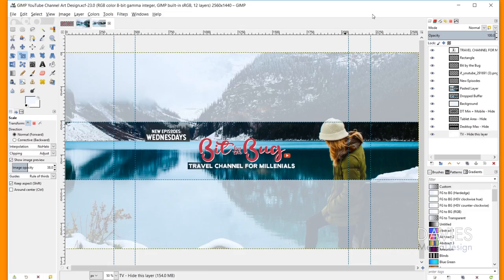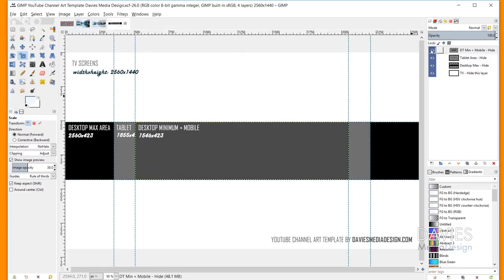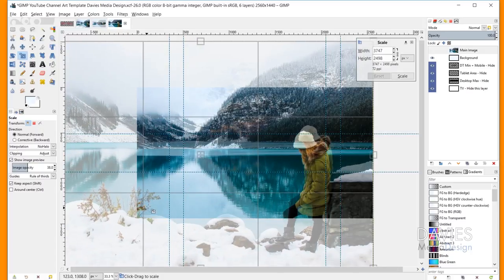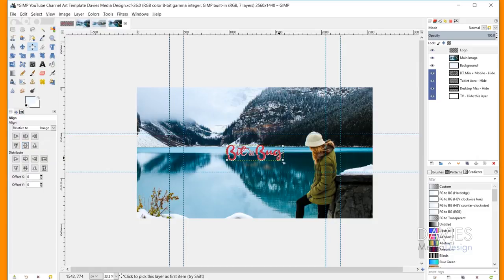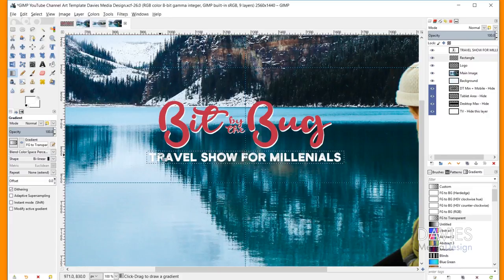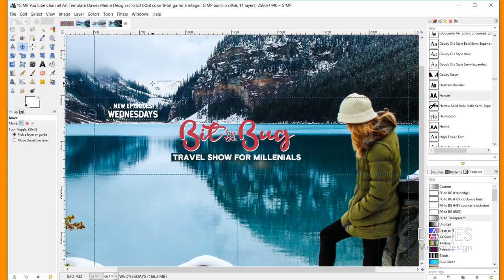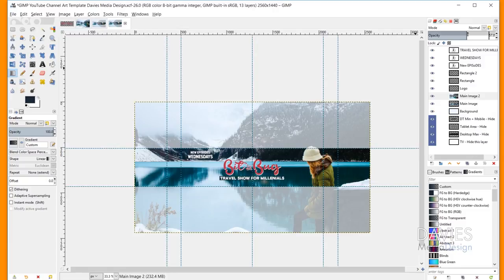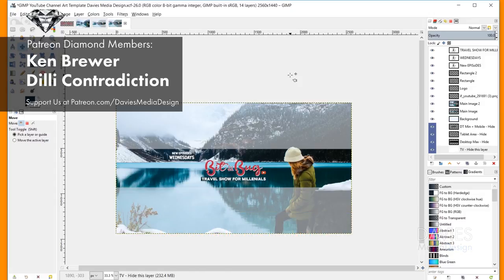GIMP 2.10 Tutorial: Make a YouTube Channel Art Design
In this GIMP 2.10 tutorial, I show you how to design a YouTube Channel Art Design using this amazing free graphic design and photo editing software! Plus, I include a free YouTube Channel Art template download designed specifically for GIMP to make designing your own channel art super easy!

This is a perfect tutorial for beginners who want to make their own YouTube banner without paying for software like Photoshop.

Ken Brewer
Dilli Contradiction

BashMurals
commodore256
Cedric Debono
Jamie Fraser
Judd West

John Echegoyen
Stephanie Paynter
Pierre Parenteau